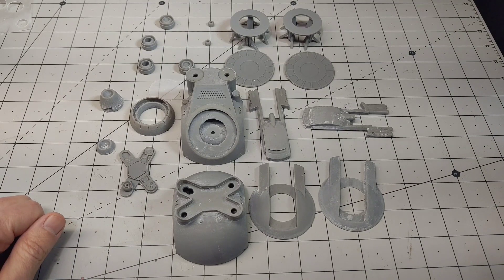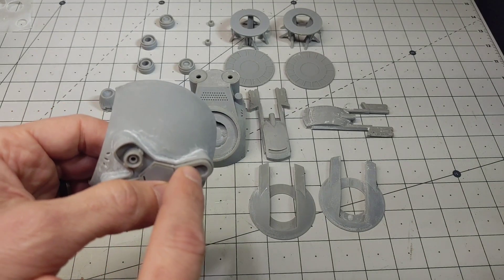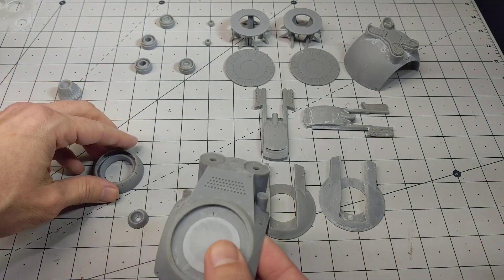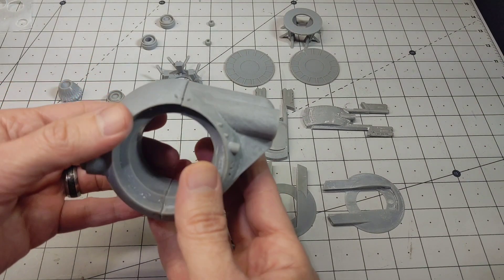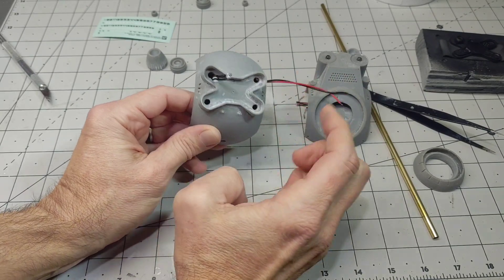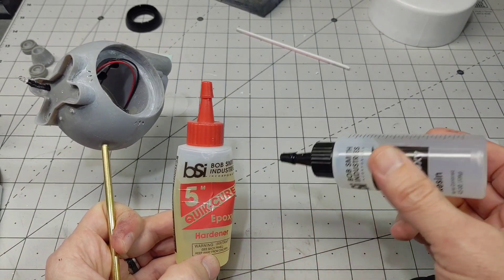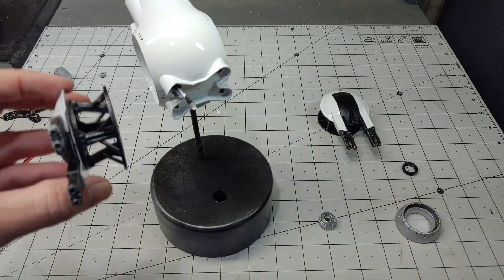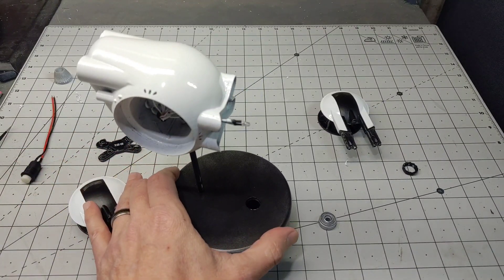Oblivion Drone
Oblivion Drone. 3D printed, file in thingiverse